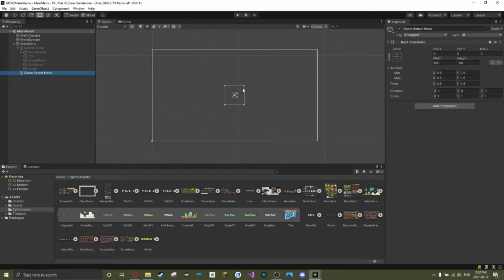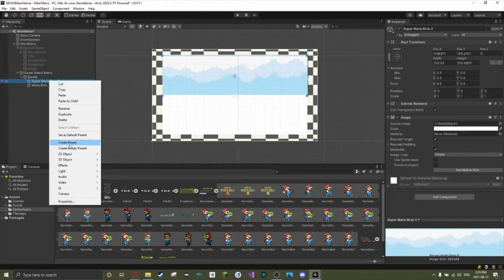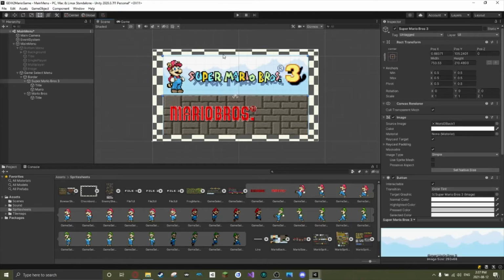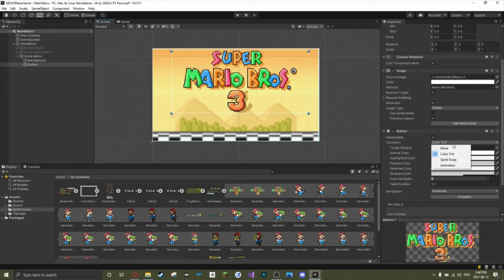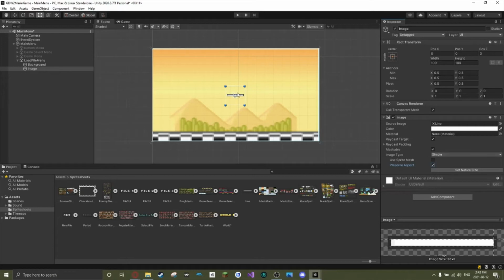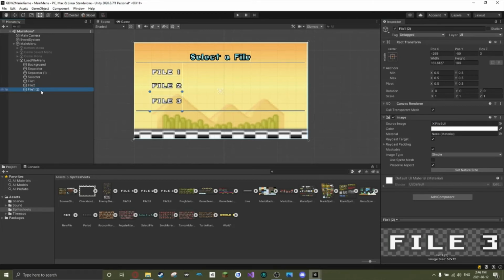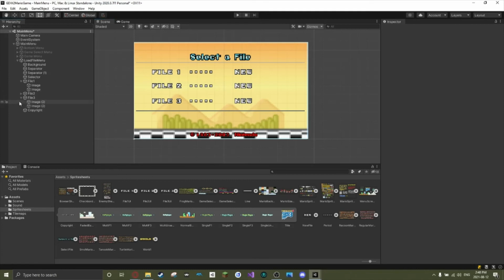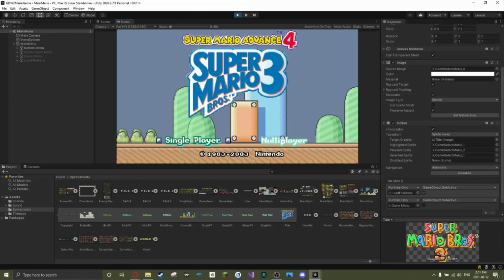GDW 2 Tutorial 1 - Intro to Menu Creation - Content Part 2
This is part 2 of the content portion of GDW 2 tutorial 1, Intro to Menu Creation

We cover:

Timestamps:
00:00 - 05:49 - Creating our Game Select Menu
05:50 - 08:45 - Creating our Game Menu
08:46 - 15:53 - Creating our Load File Menu
15:54 - 17:58 - Adding Menu Swapping "functionality"
17:59 - 18:37 - Outro